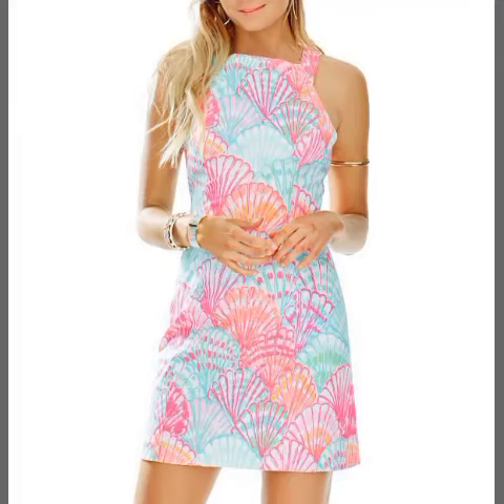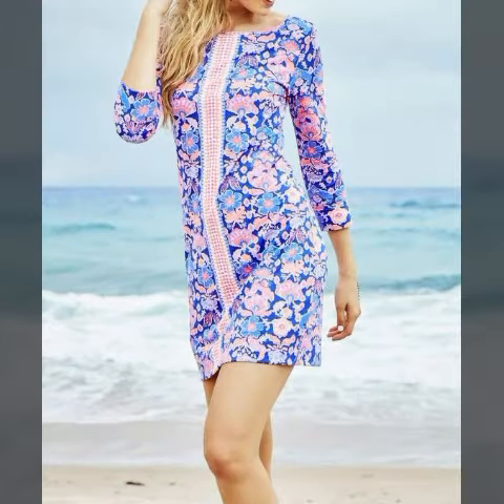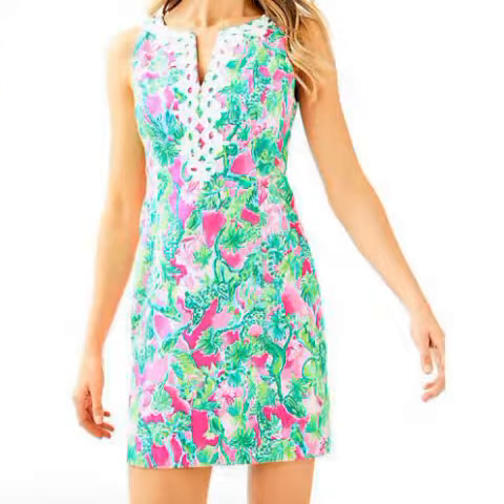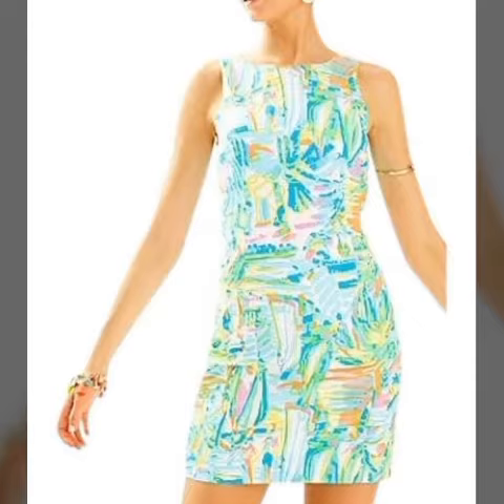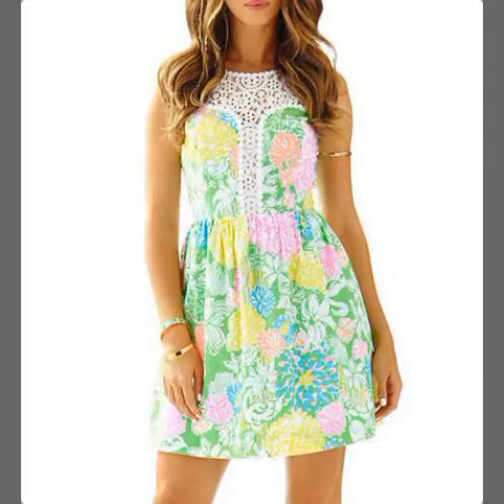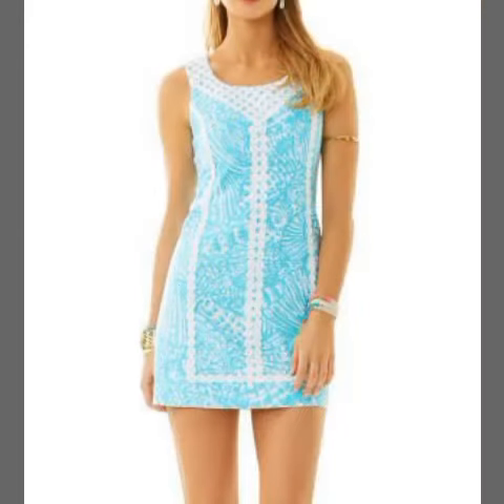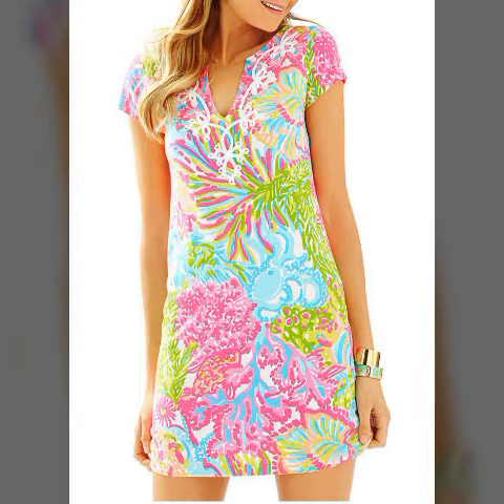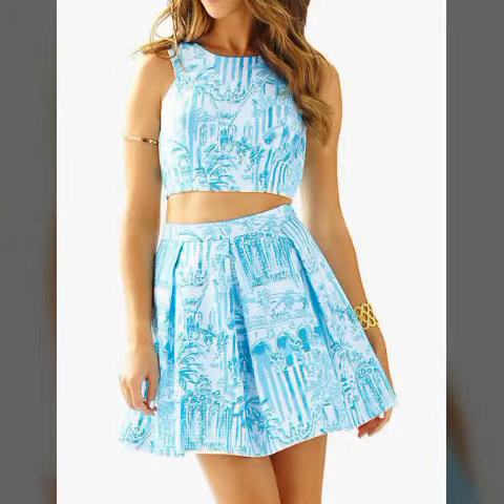25+Top Trendy Gorgeous Lilly Pulitzer Dresses Designes for sunny summer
25+Top Trendy Gorgeous Lilly Pulitzer Dresses Designes for sunny summer